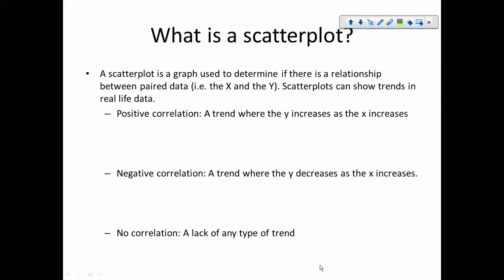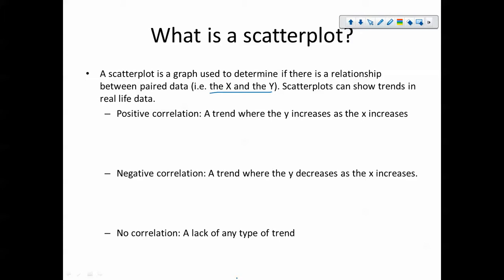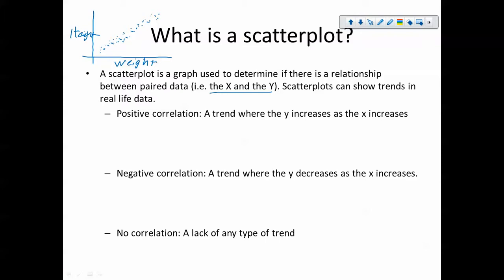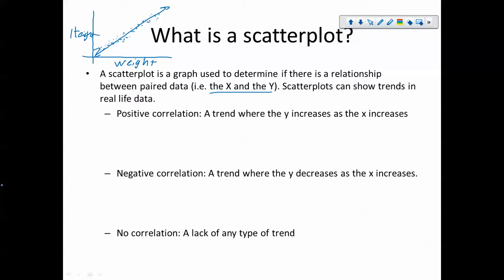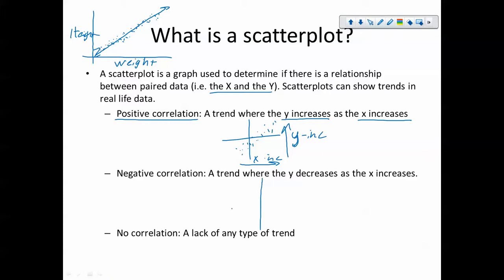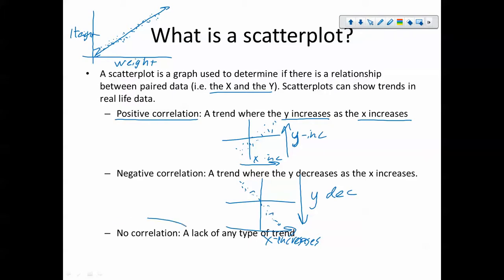4.6.2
In which we discuss Correlation and Scatterplots